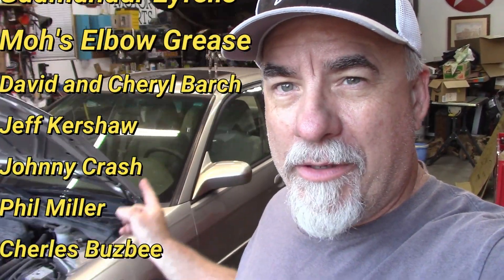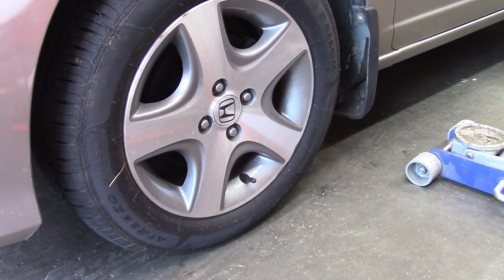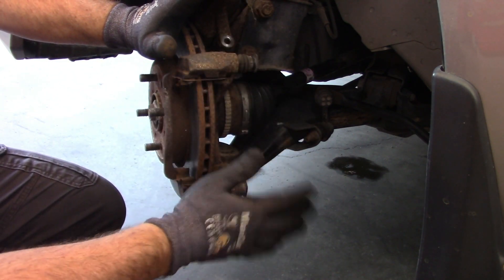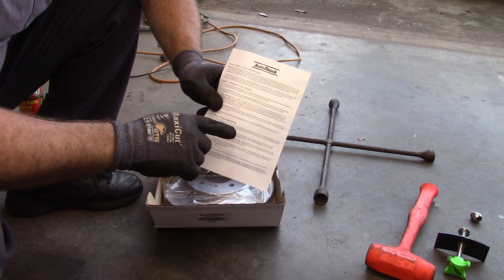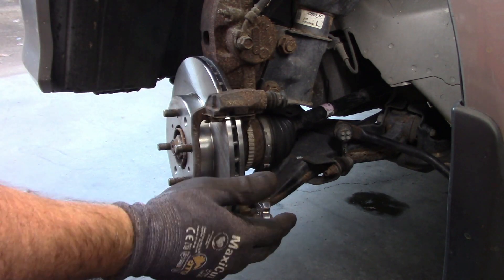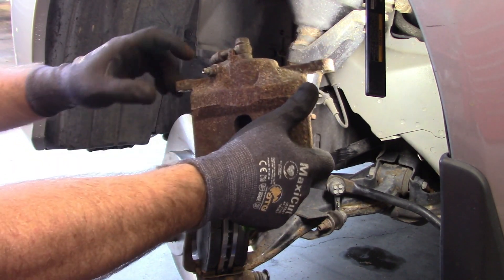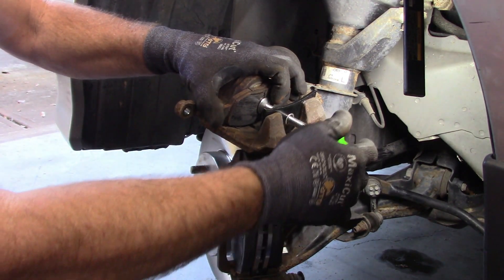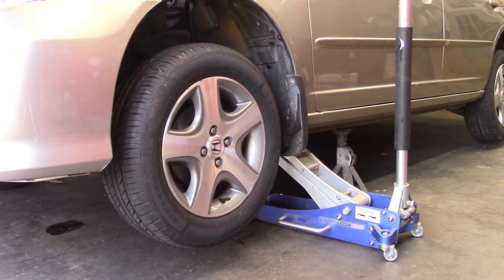Honda Civic brakes. Replacing front rotors and pads.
Honda Civic brake service. How to and details.
In this video, I go over the steps to replace the front rotors and brake pads on a 2004 Honda Civic. Relatively simple repair.